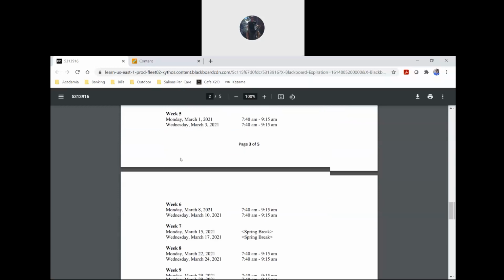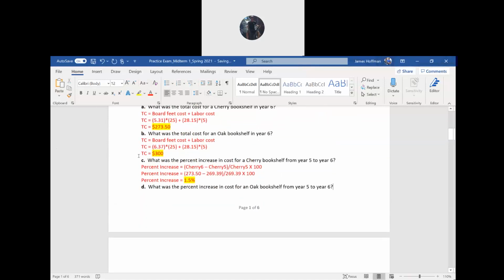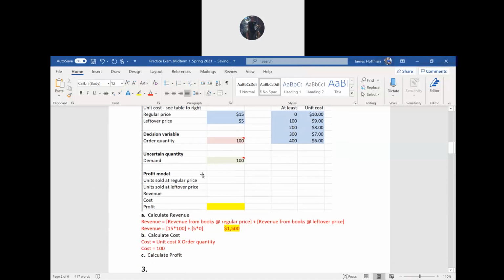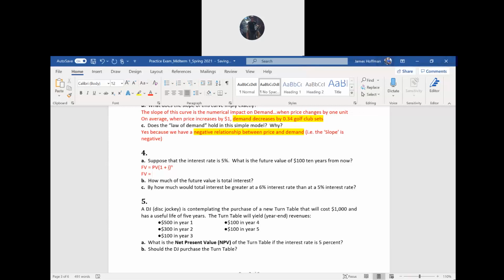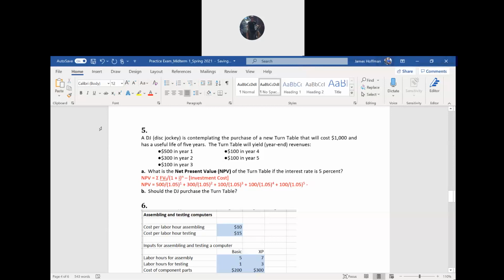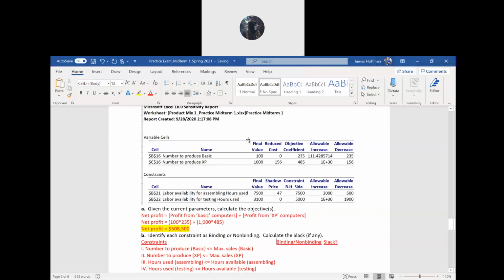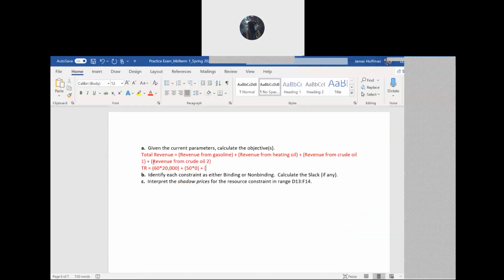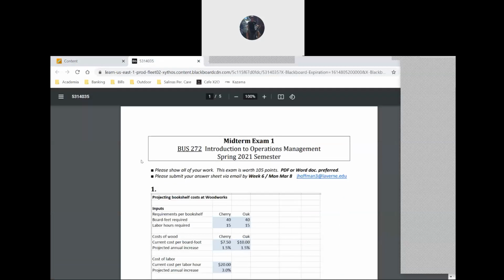BUS272 030321 Midterm1Review